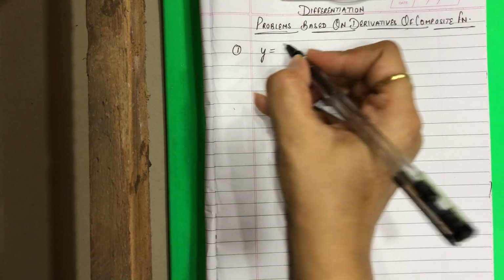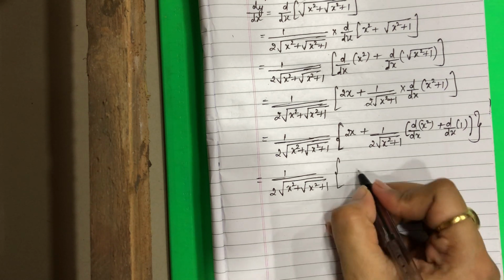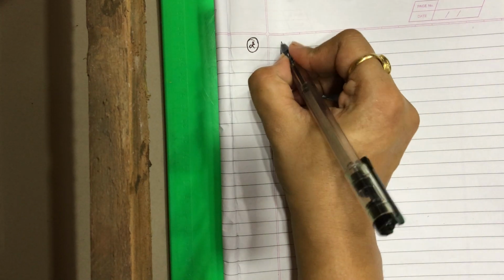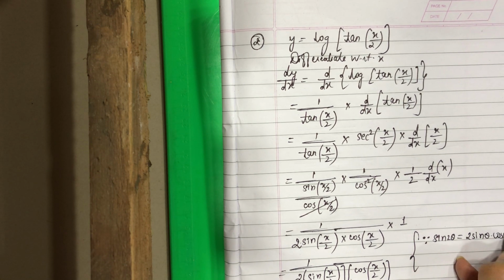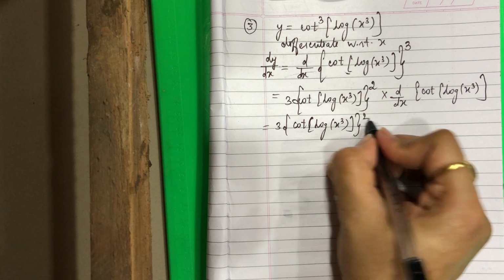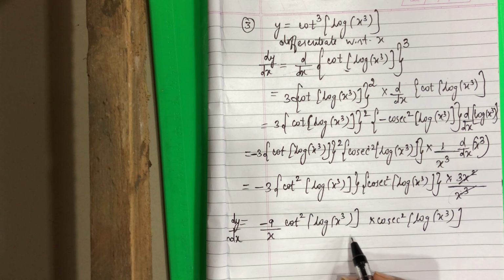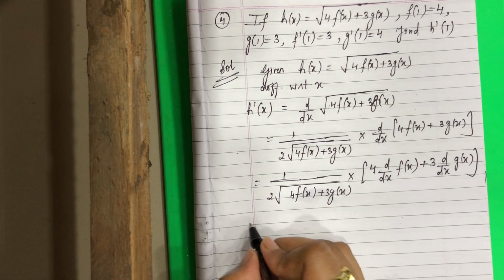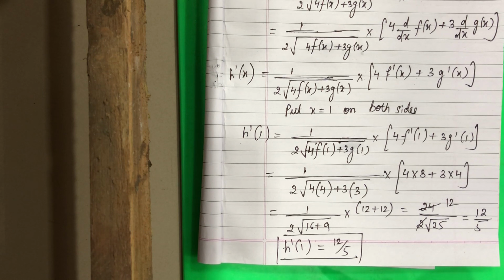Derivatives and Differentiation : Session 8 - Derivatives of Composite Functions ( Problems )